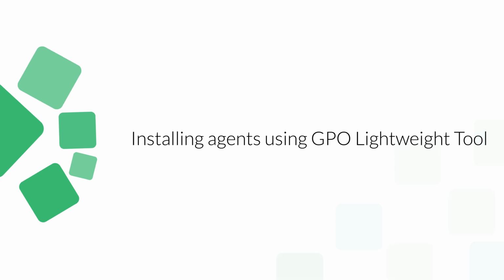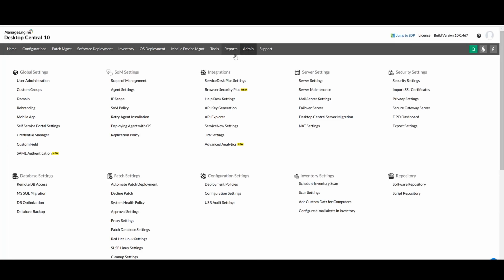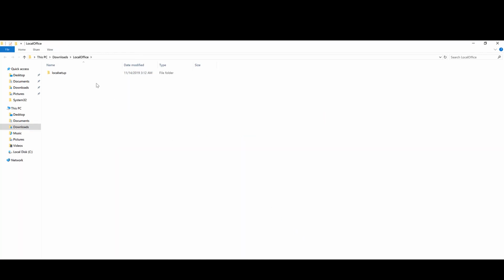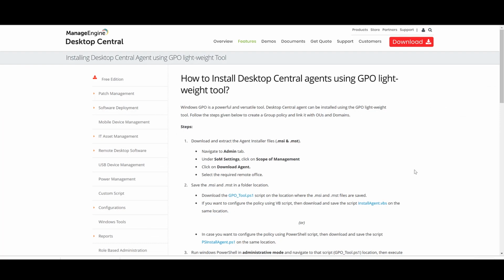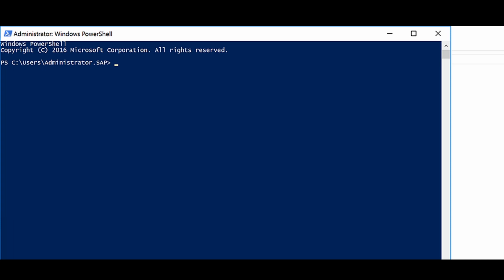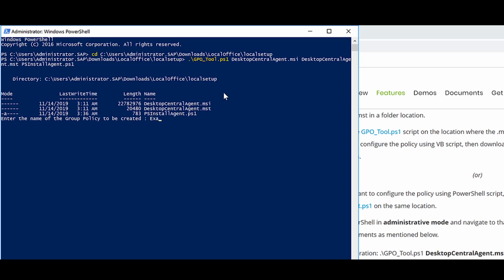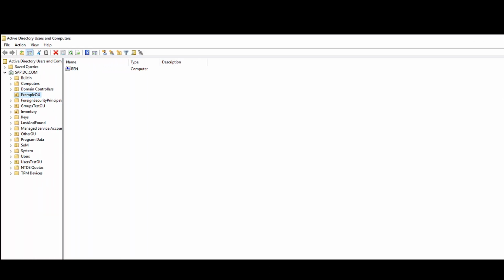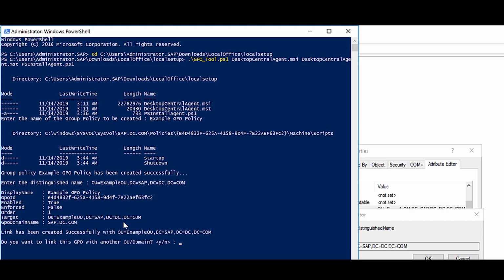Install Endpoint Central agents using GPO lightweight tool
Installing Endpoint Central agents is the first step in managing your devices. This video explains how you can install agents by leveraging Group Policy Object (GPO).

Manage unlimited number of devices up to 30 days using Endpoint Central

Check out our video lounge to learn more about Endpoint Central